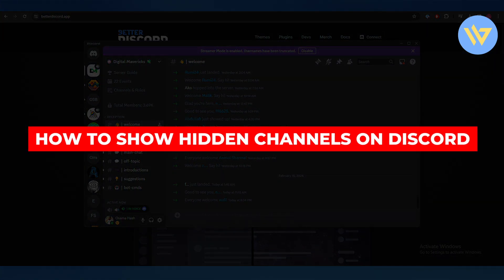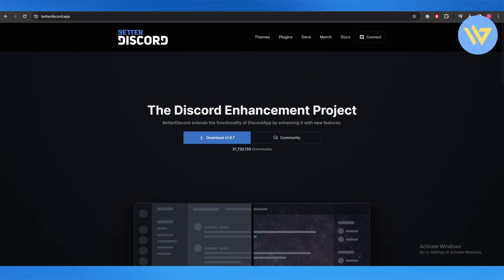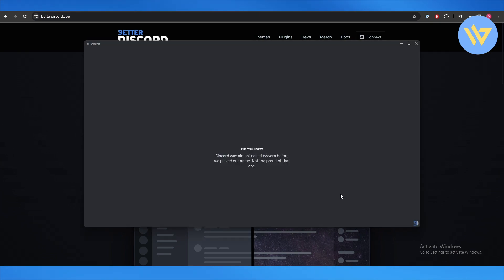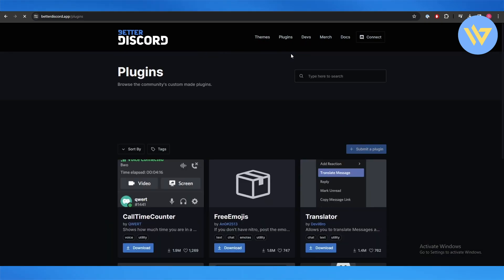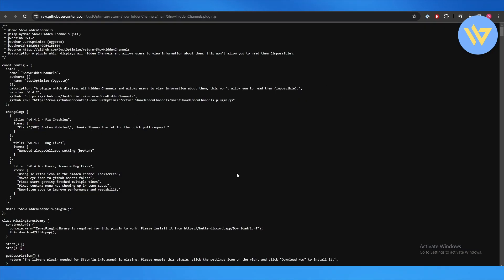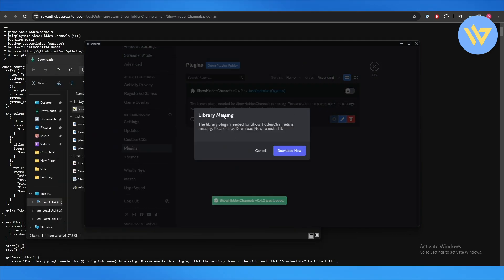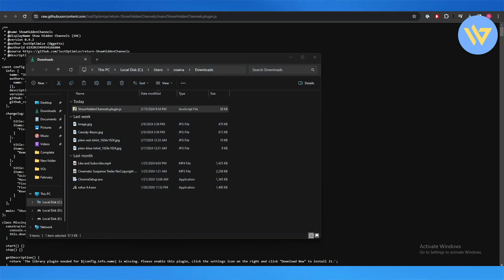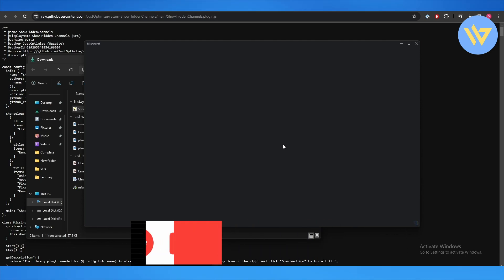How To Show Hidden Channels On Discord | Easy! | 2024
How To Show Hidden Channels On Discord